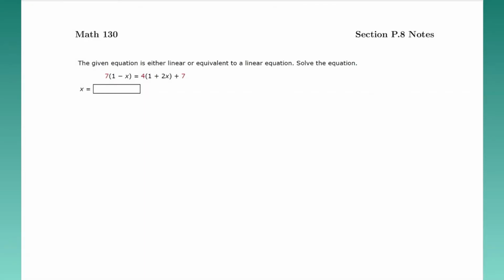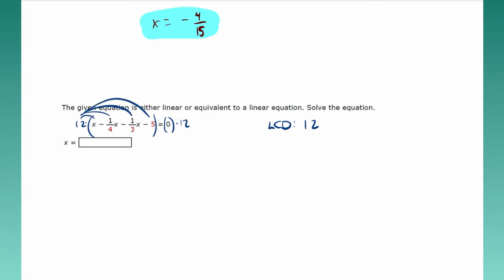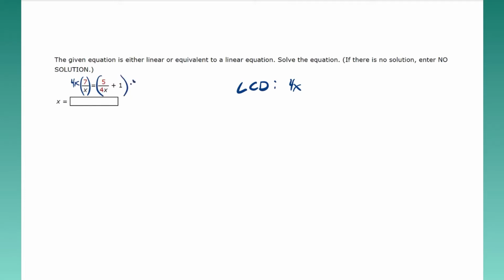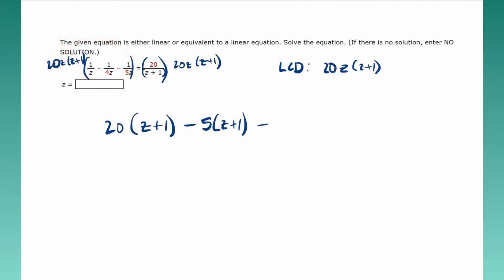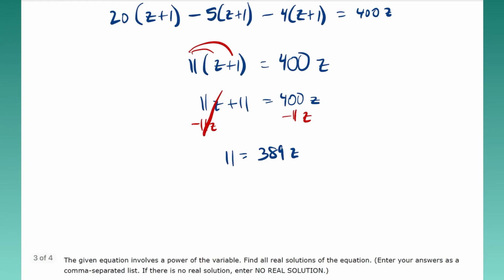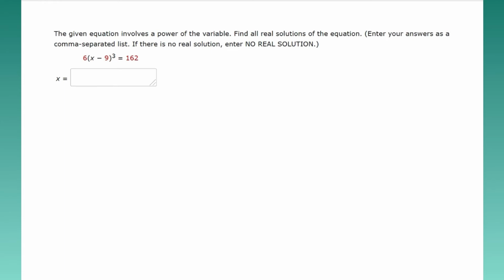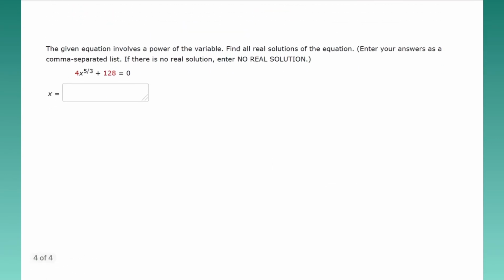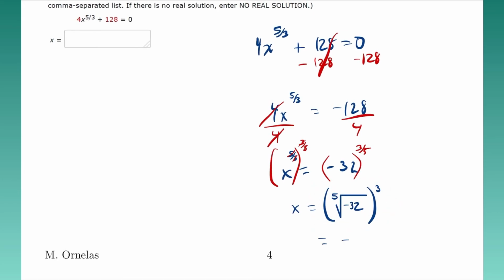Math 130 Section P.8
College Algebra Solving Basic Equations